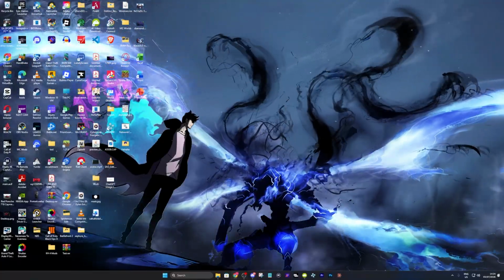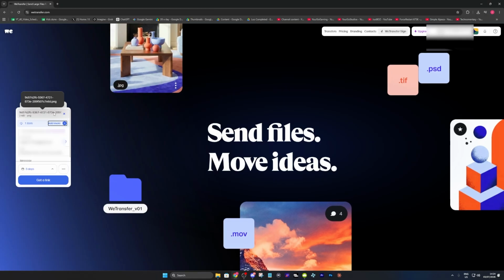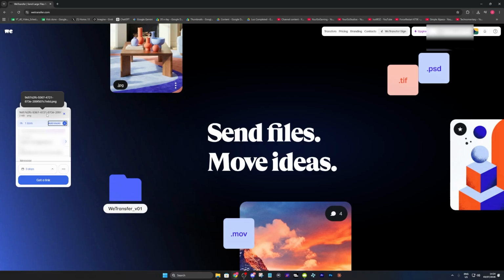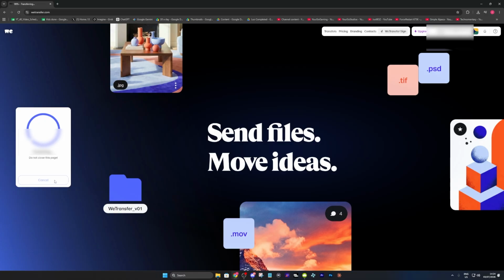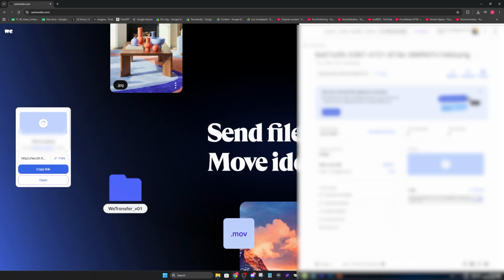How To Get URL For Picture - Step By Step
How To Get URL For Picture - Step By Step,  Get URL For Picture - Step By Step